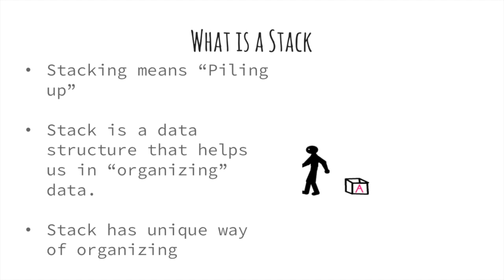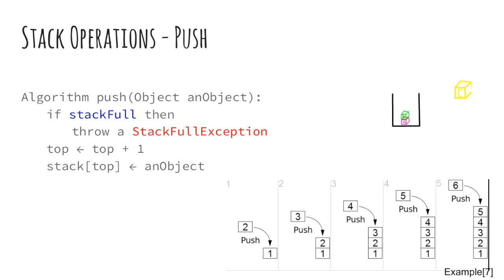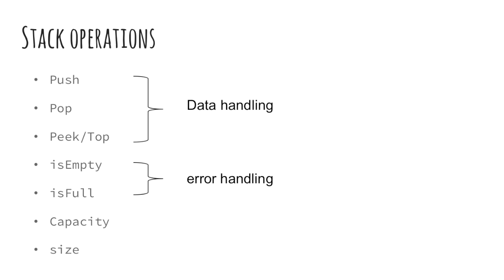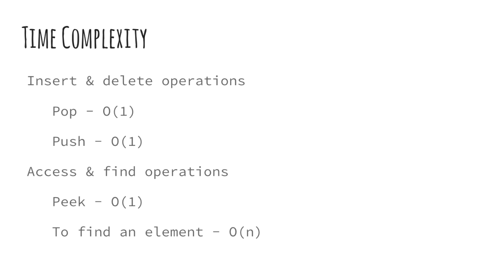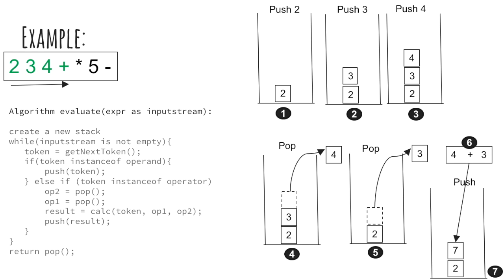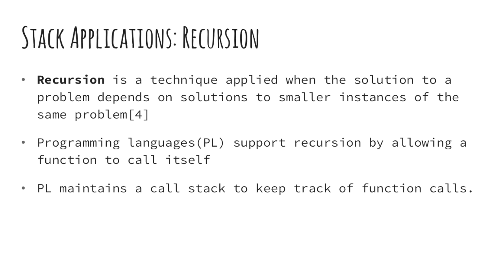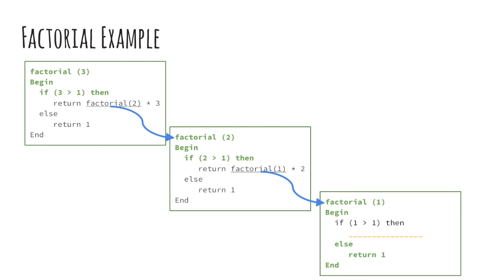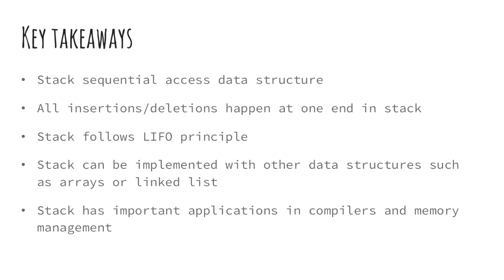Algorithms: 3.5.1 Stack